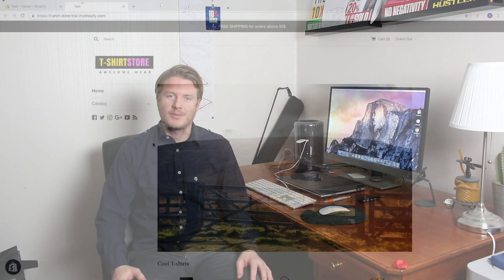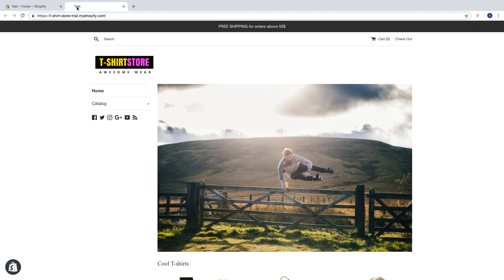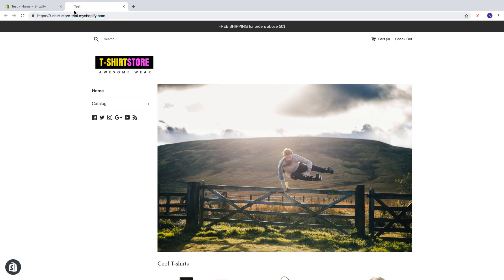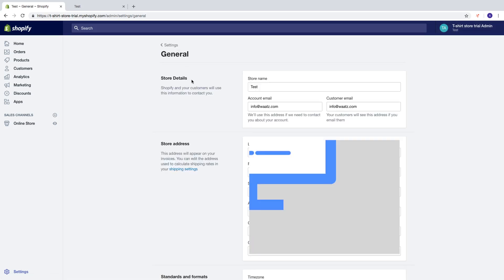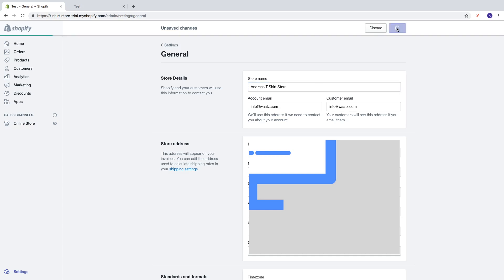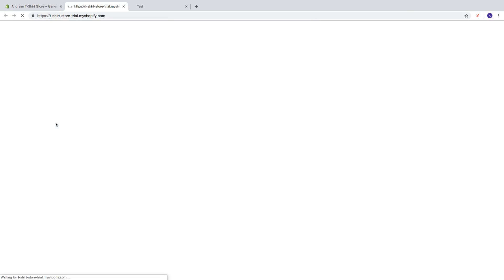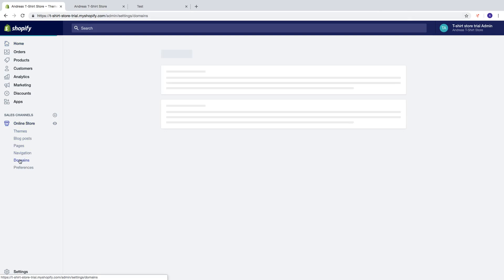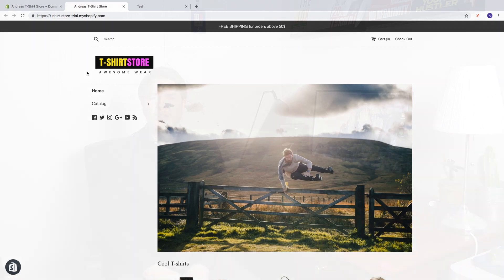How To Change Shopify Store Name 2019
How to change Shopify store name 2019 with this easy step by step tutorial for beginners.

To do this log in to your Shopify store and go to Settings and click on general.

Under store details your fin where you can change your Store name. Change it to whatever you want and click on save.

FOLLOW ME